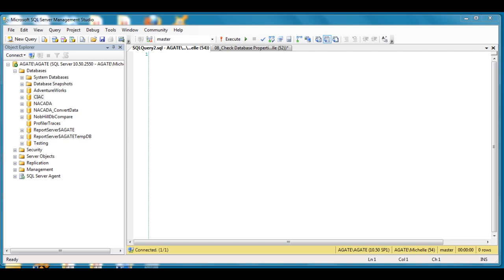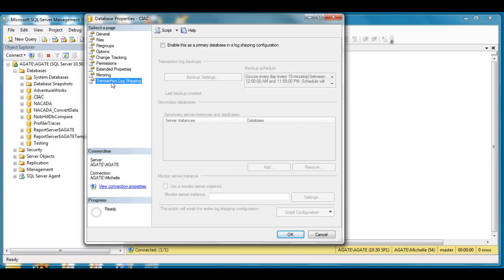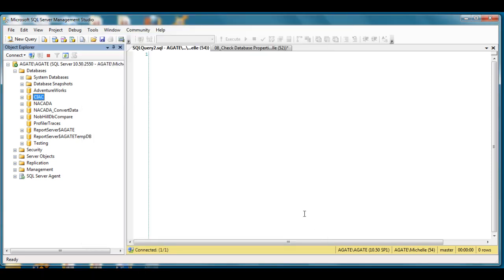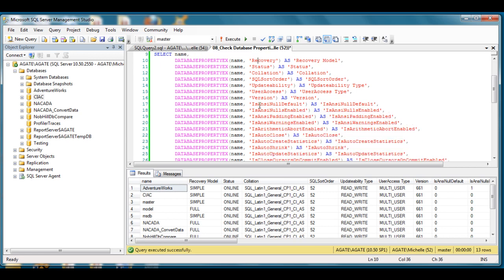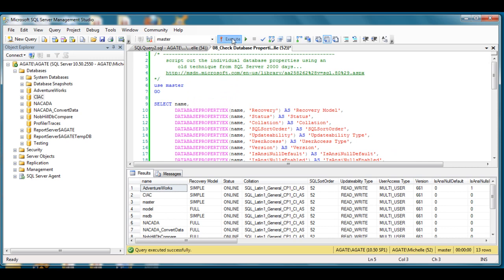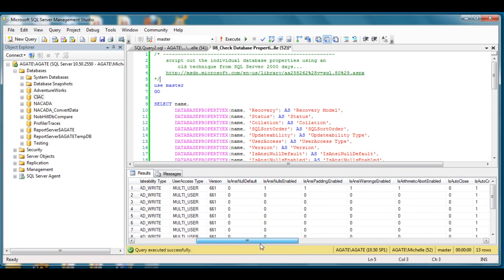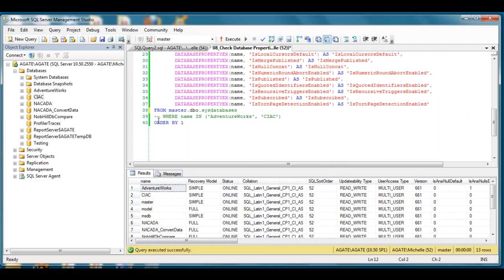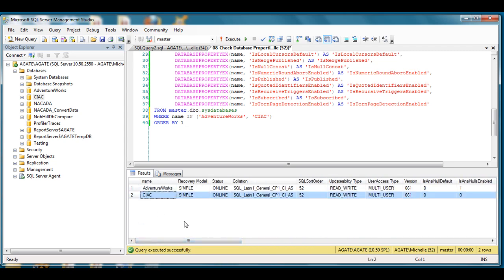08 SQL DBA Check Database Properties Coach-in-a-Can(tm)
Do you know how to find database properties? Doing it for a single database is point-and-click, but what if you have dozens of databases that you need to review, or what if you need to compare two databases side-by-side?  In 2 minutes and 27 seconds the Coach will show you how to do this with ease.